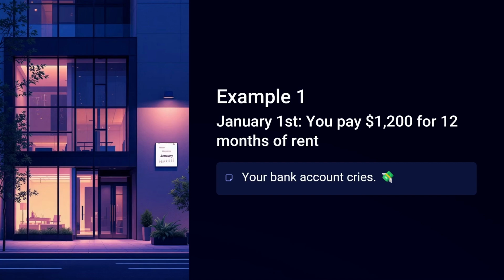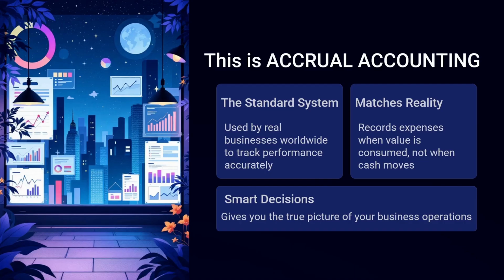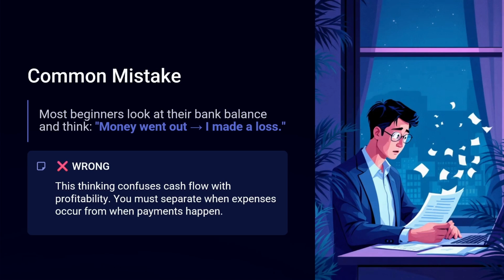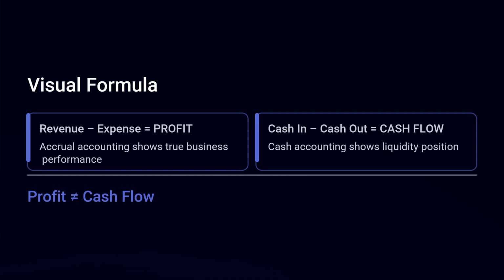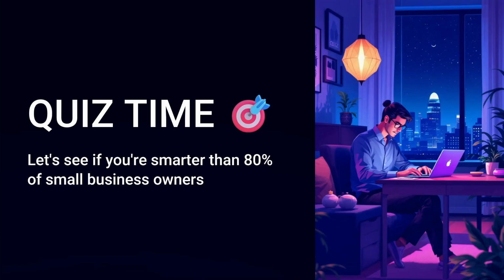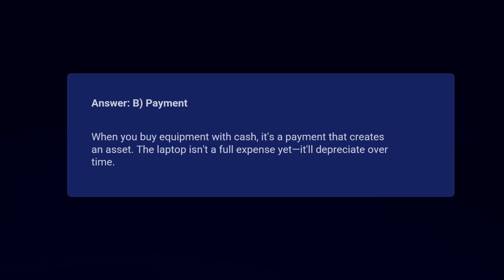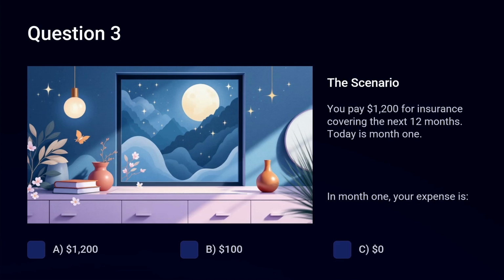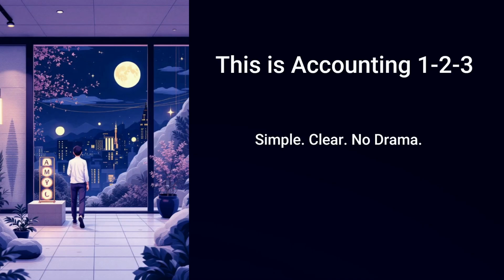Expense vs Payment - The #1 Confusion in Business - Explained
Expense vs Payment — The #1 Confusion in Business | Accounting 1-2-3
Most business owners use these two terms interchangeably — and that's exactly where the confusion starts.
In this lesson, we break down the fundamental difference between an expense and a payment: why they happen at different times, why your bank balance doesn't tell the full story, and how understanding this distinction gives you a clearer picture of your actual business performance.
What you'll learn:
→ What an expense really means in accounting
→ What a payment actually is (and when it occurs)
→ Why the timing between the two matters
→ A real-world example with rent that makes it all click
Whether you're a business owner, entrepreneur, or just starting to learn accounting — this one concept will change how you read your finances.